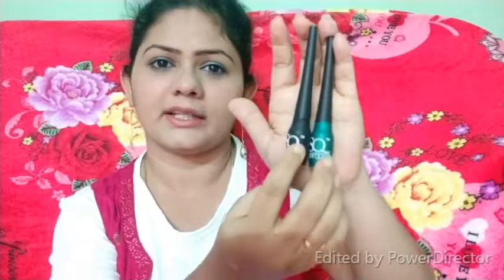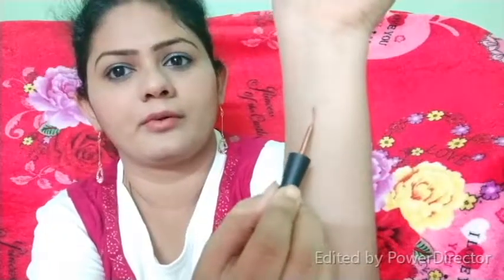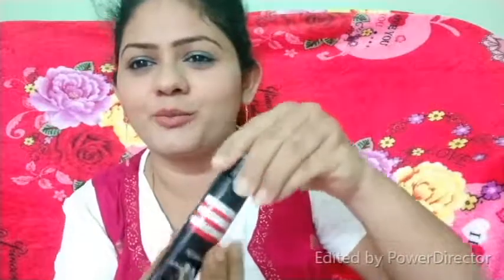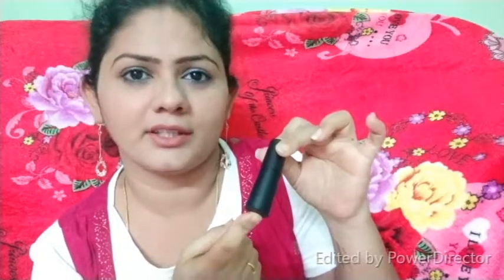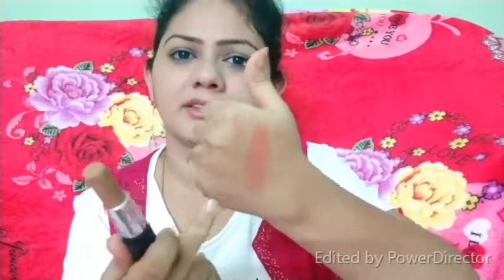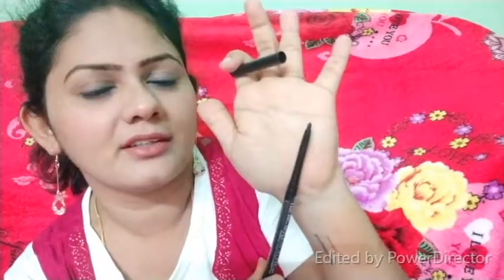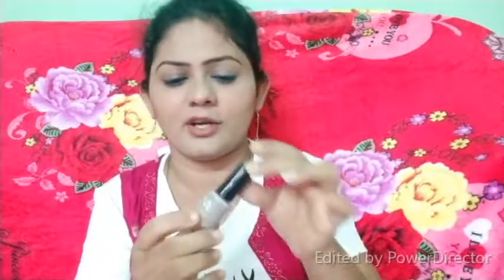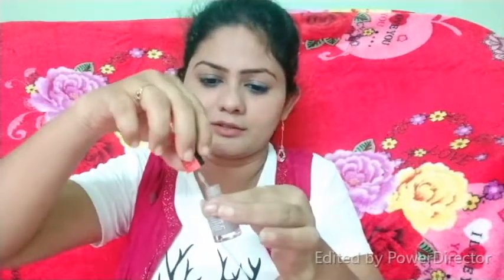தமிழில் Purplle Shopping | Nybae & Stay Quirky Product review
Hi Beauties

Happy Diwali in advance

In Today’s video I have shared true feedback about my shopping at Purple.com & about the products brands – Stay quirky & NYbae.

Stay Quirky Liquid Eyeliner Badass -Copper
Stay Quirky Liquid Eyeliner Badass -Green
NY Bae Foundation concealer contour correct stick – Toffee
NY Bae KohlKajal The Bog Apple of my eye – Black
NY Bae face primer
NY Bae Lipstick – Chic Camella 6
NY Nae Nail Lacquer – Hot Dog